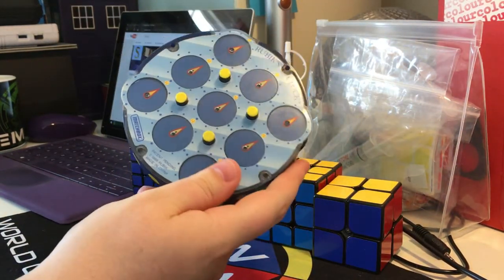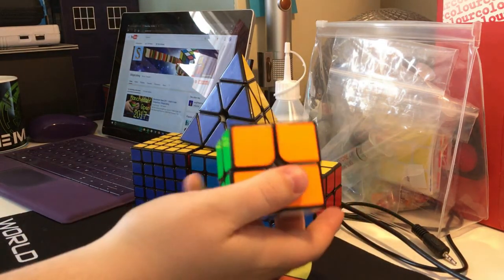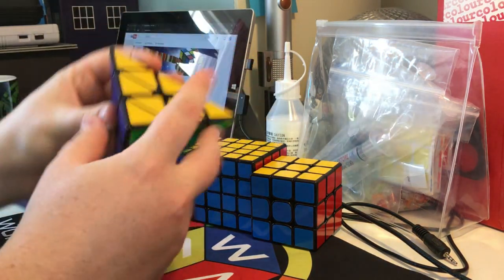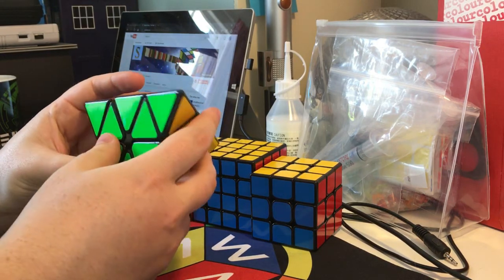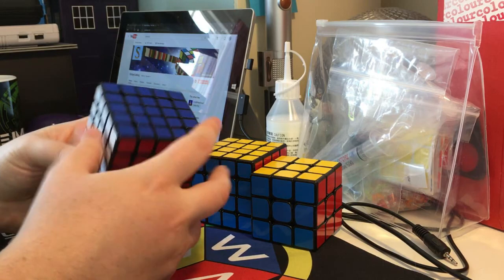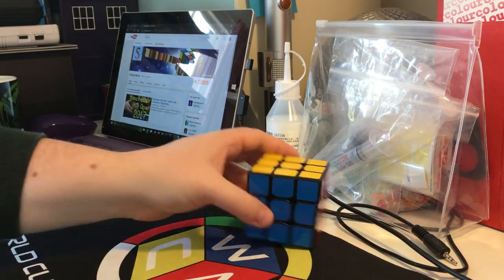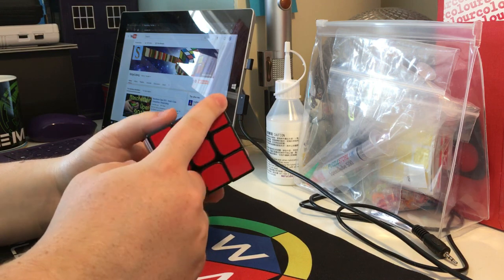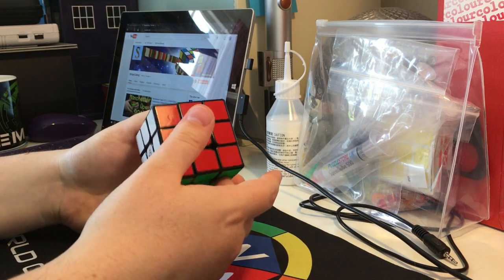London 2017 - Mains and Goals | StripyCubing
I'll be at London 2017. These are my events and what cubes I'll be taking. Hope to see you there!

Intro created by me.